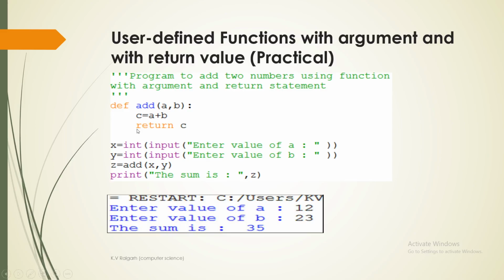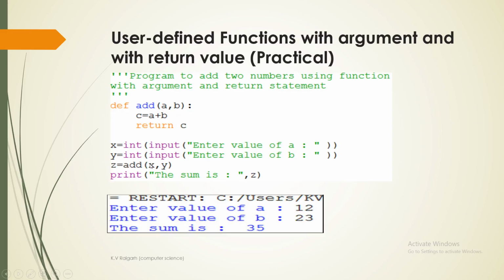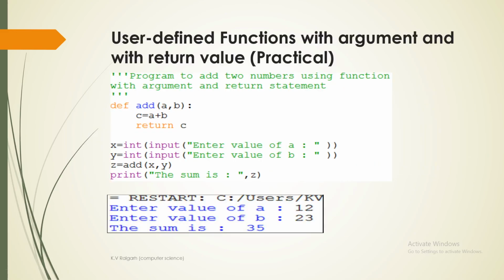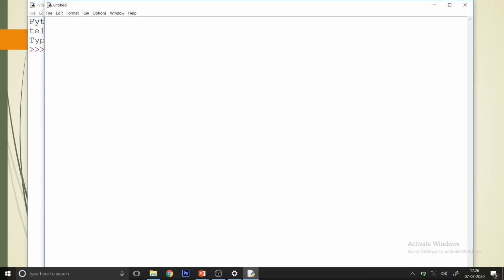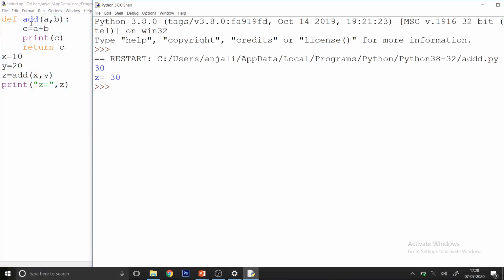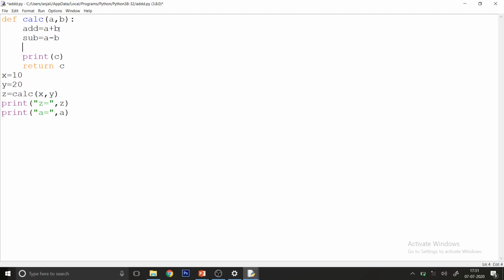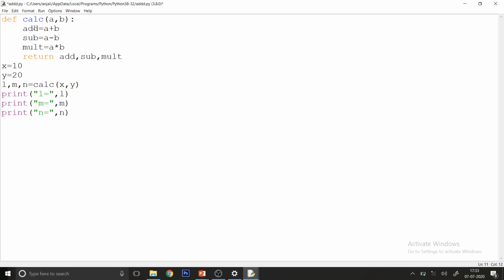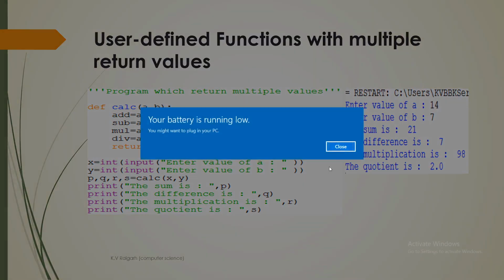Return values from function in python.part-5